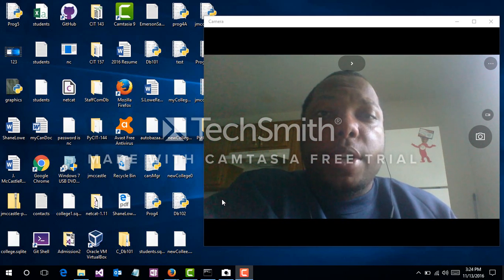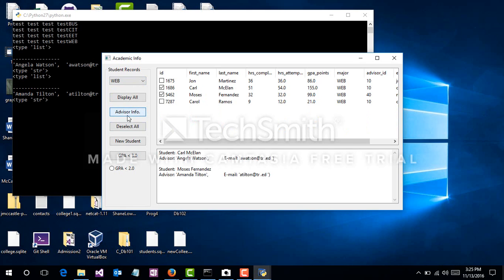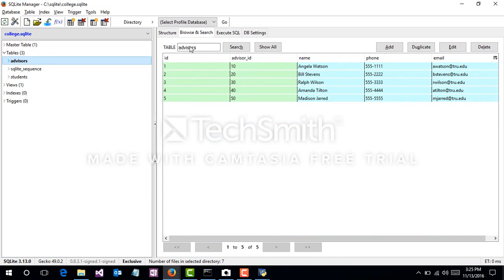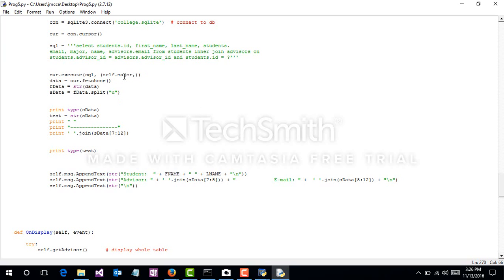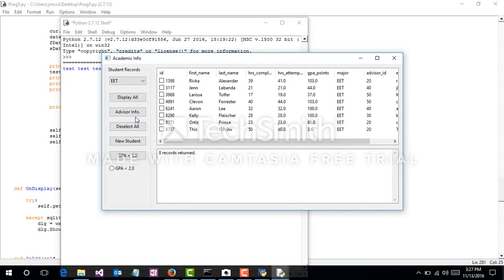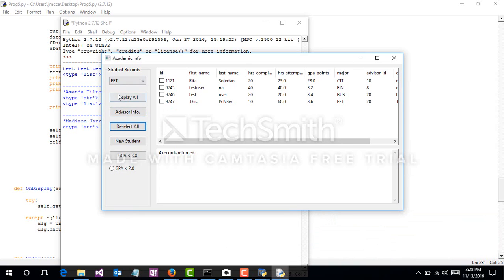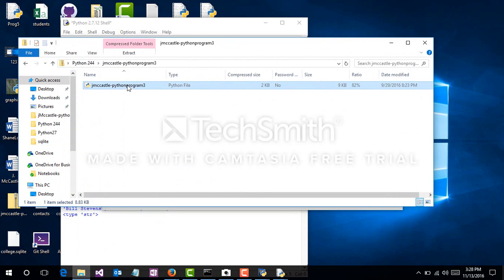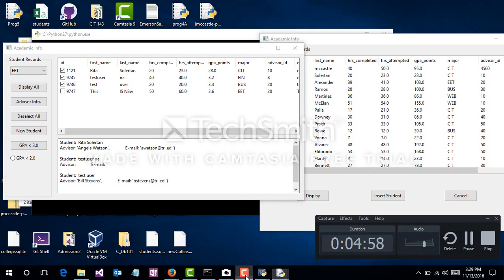Program # 4 - Database Gui (Python)